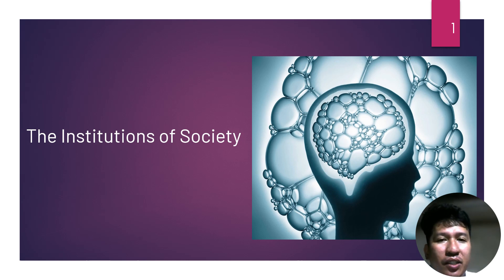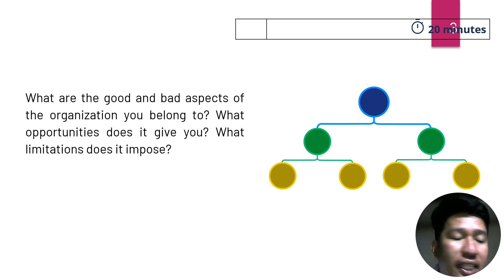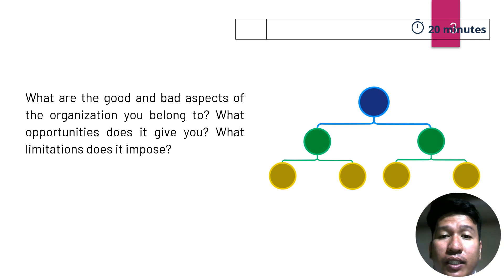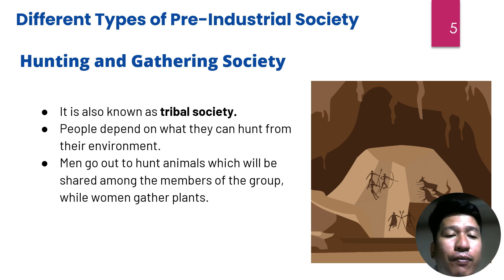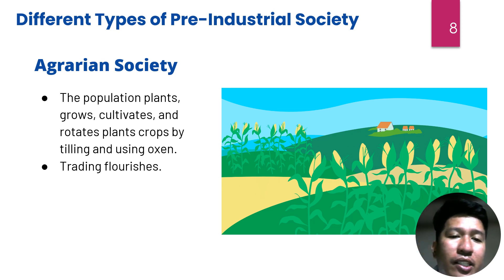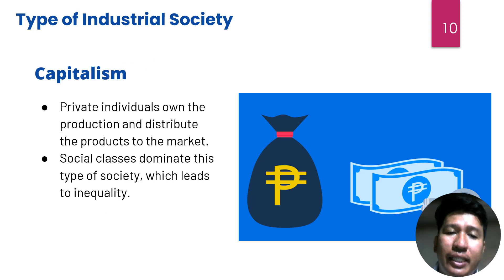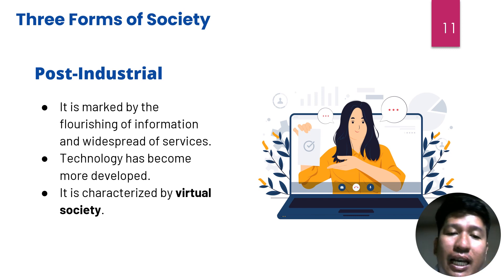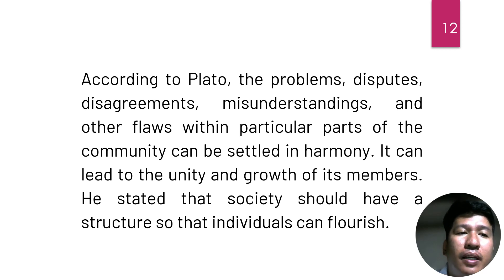Introduction to Philosophy: The Human Person as a Social Animal-The Institutions of Society April 24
Thank You So Much and Enjoy Watching